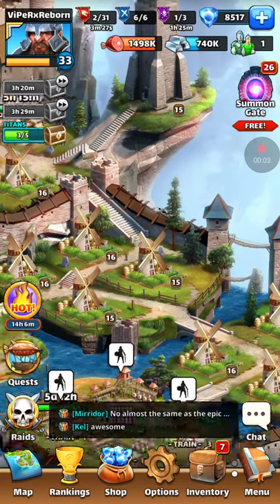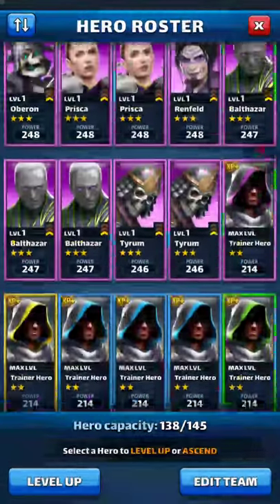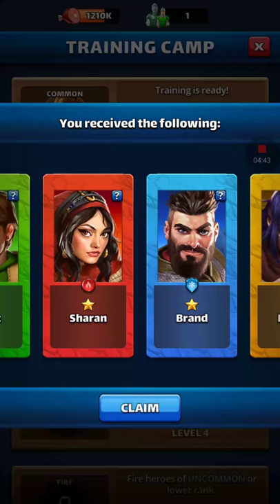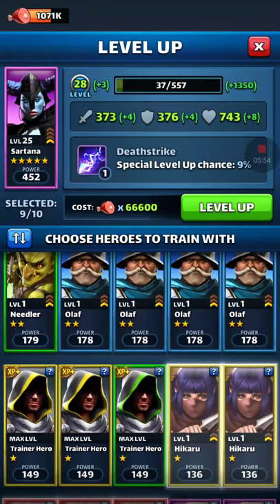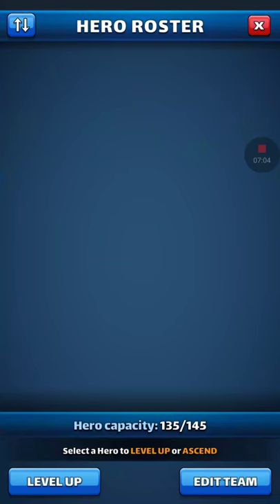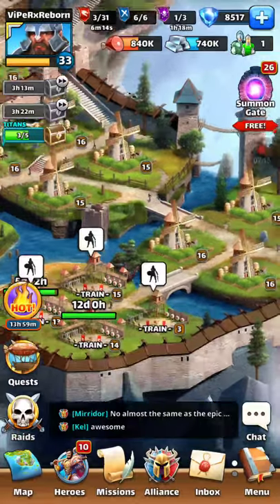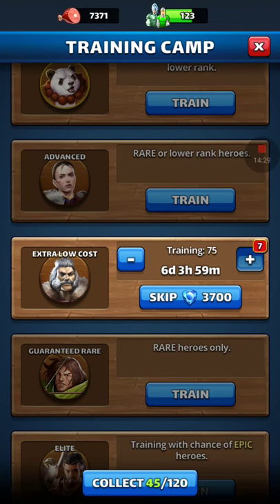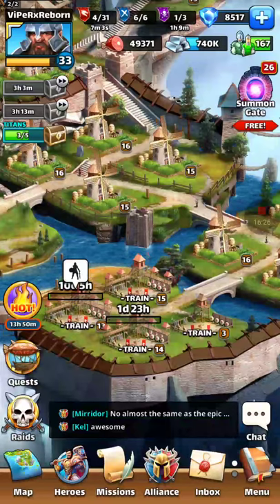Powering up Sartana as much as possible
In this video, I show what a weeks worth of prep is to level up Sartana a 5* Dark Hero.

edit* I will be making a new video soon showing the maximizing of a 5* Hero, as I have learnt a lot since i posted this video.